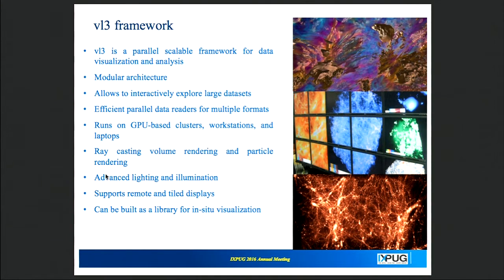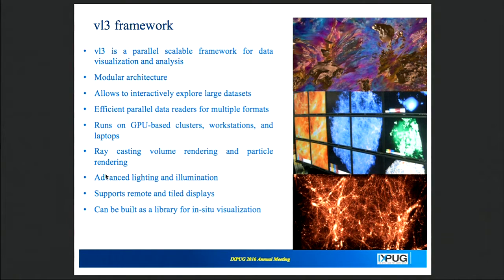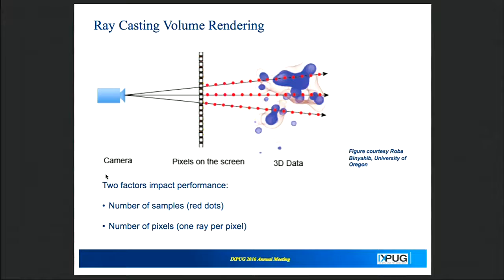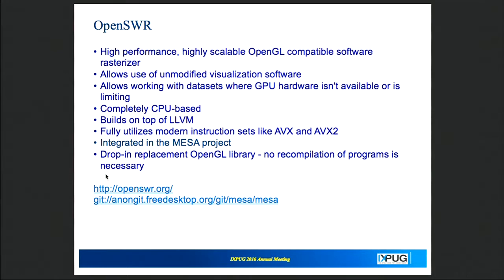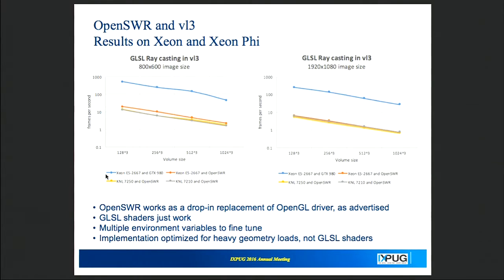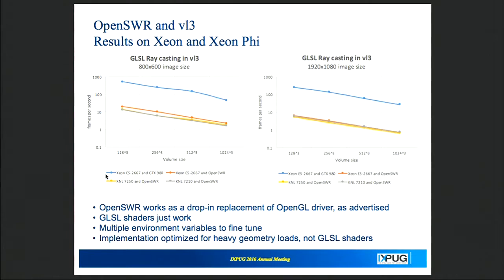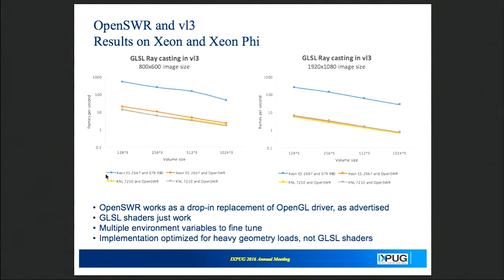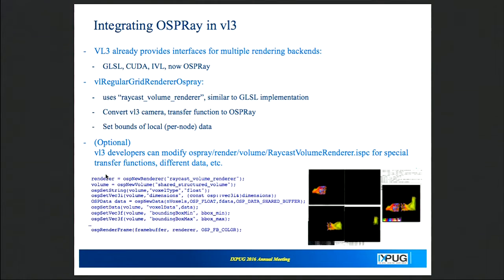Visualization with vl3 Now on the CPU